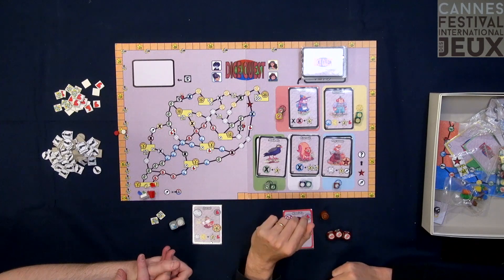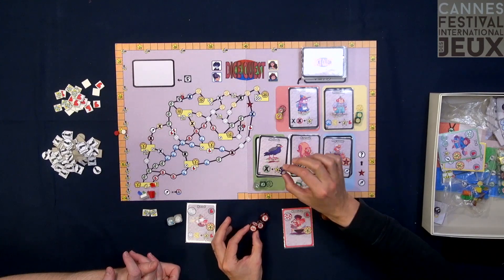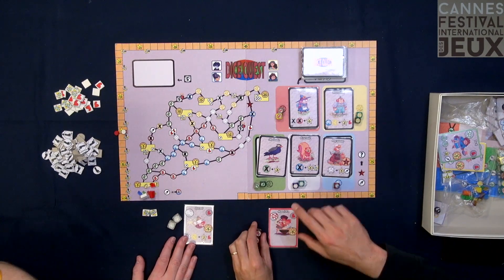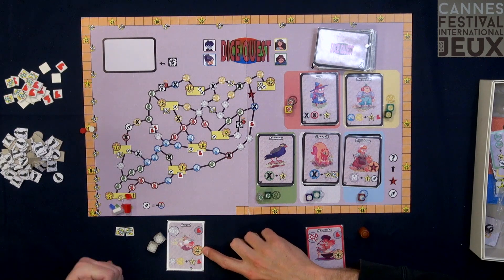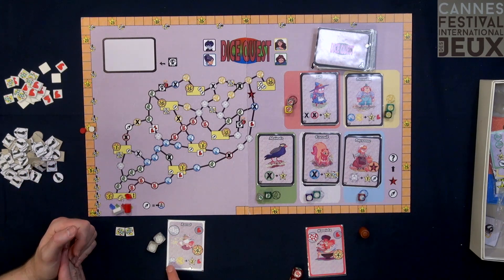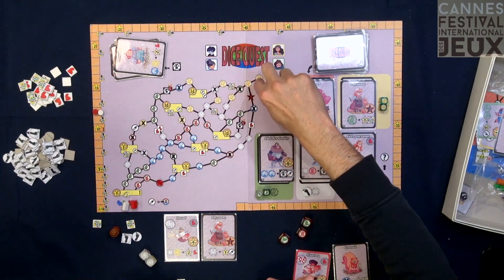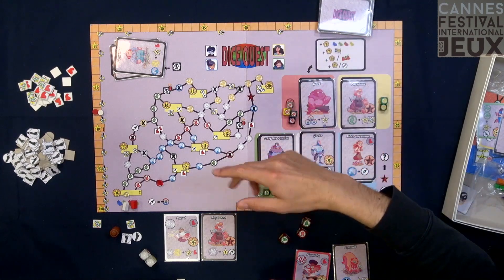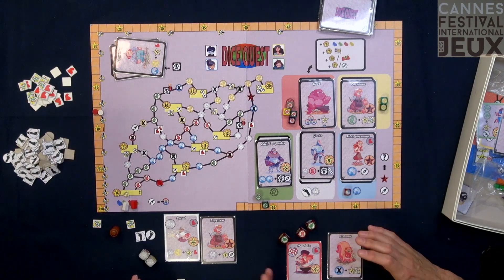Dice Quest — game overview at FIJ 2019 in Cannes